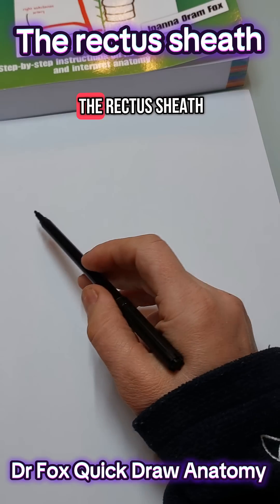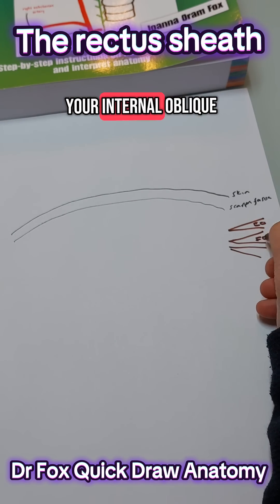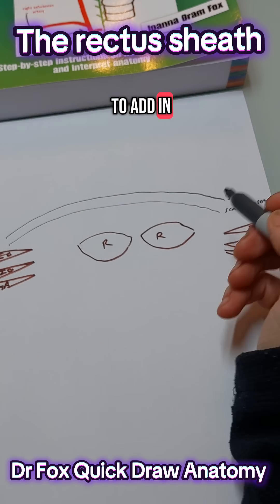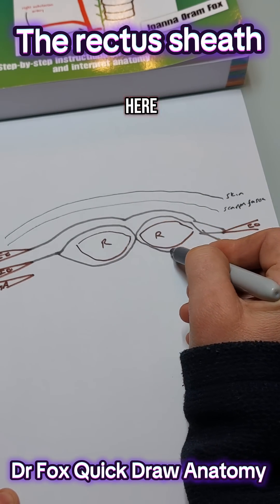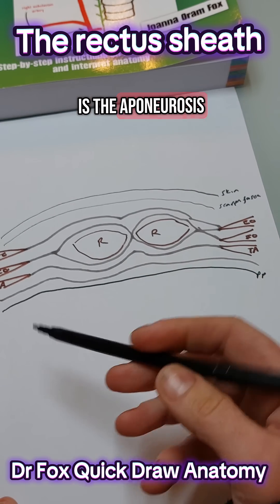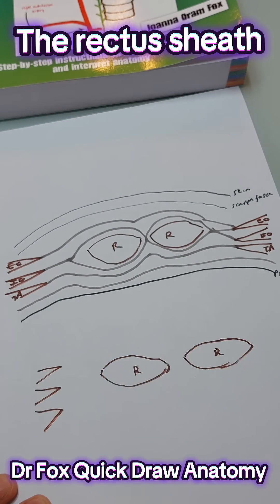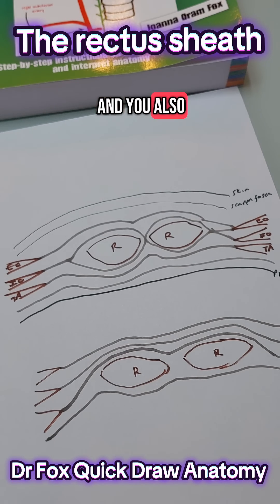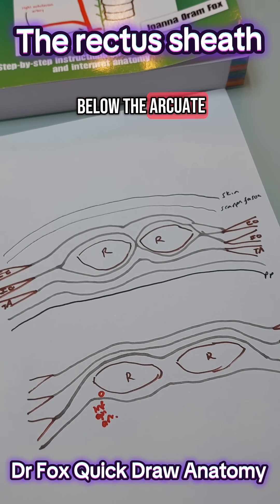Dr Fox Quick draw anatomy: The rectus sheath.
The rectus sheath

abdomen
abs
rectus muscle
transversus abdominis
internal oblique
external oblique
transversalis fascia
inferior epigastric artery
rectus sheath block
arcuate line